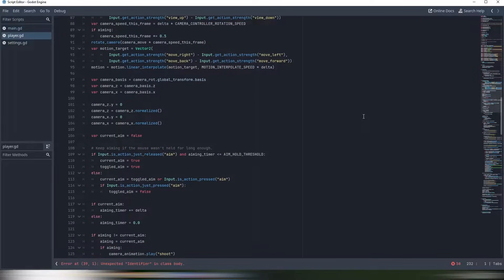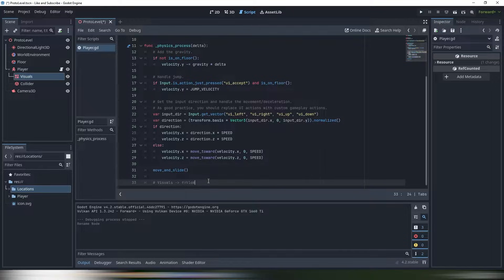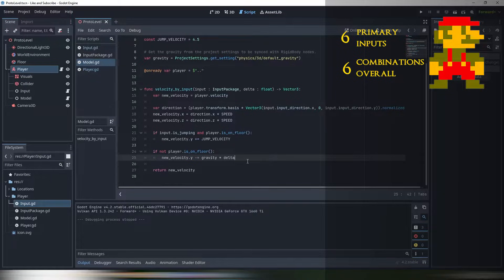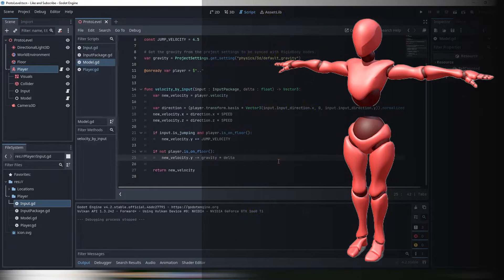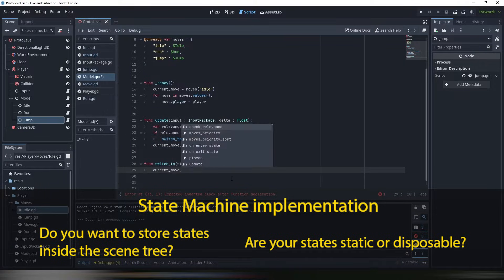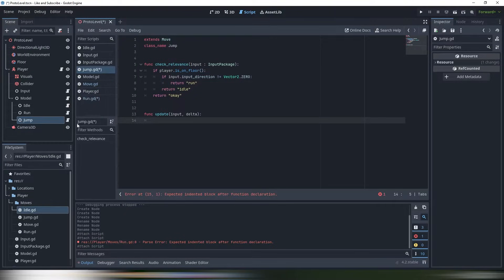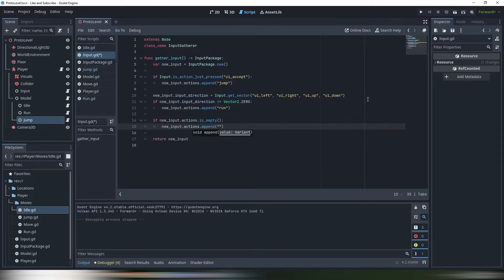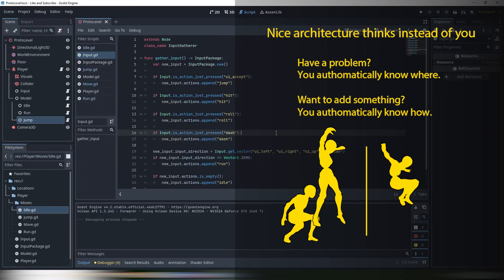Use professional AAA practices in your Godot game NOW | Part I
Part one of universal character controller tutorial. In this series, we are creating a professional looking controller from the ground up in Godot 4. This episode contains refactoring of the base 3d character template to achieve better readability and scalability. The end result is a character base that has an open road to implement any basic movement features. In the next part I'll show what to do with non-basic ones, and will probably touch 3D animation.

Code included!)
The code state at the moment of video ends:

00:00 What do we fix
00:43 What even is a player character?
02:22 Choosing right abstractions
03:42 Next steps and why you can't avoid them
06:26 Building a nice model
10:50 Killing branches with right data structures